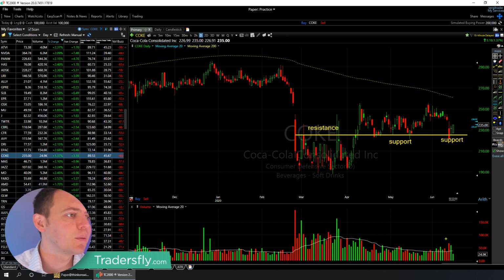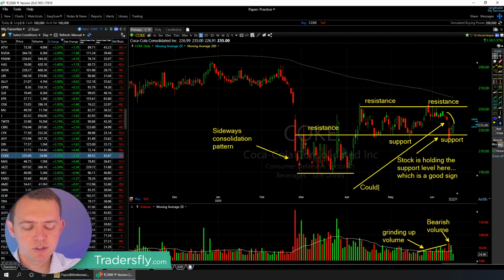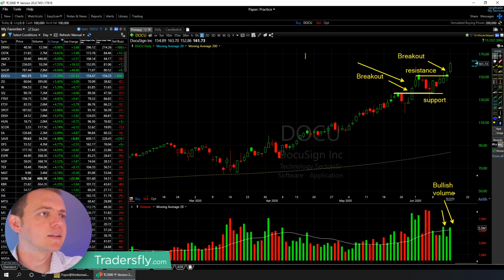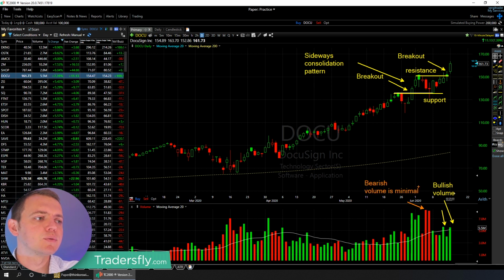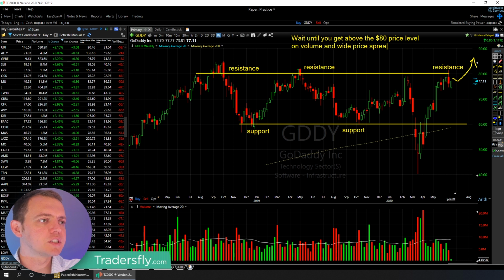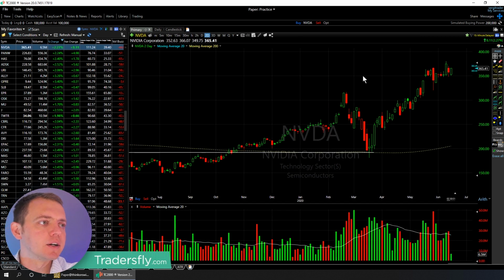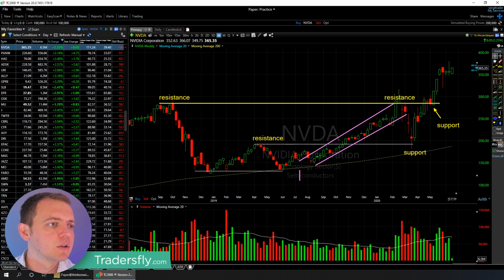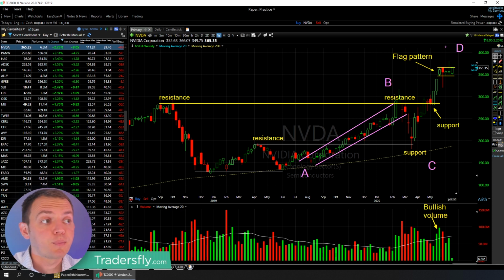Swing Trading Explosive Stocks and Their Support and Resistance Levels (Members Preview)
Swing Trading Stocks -- Learn more about swing trading stocks as well as their support and resistance levels here!